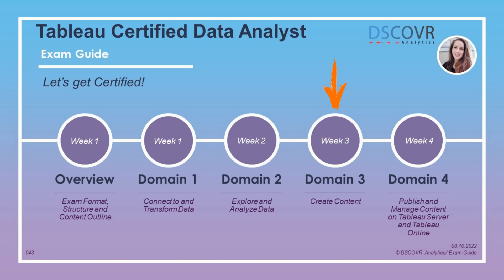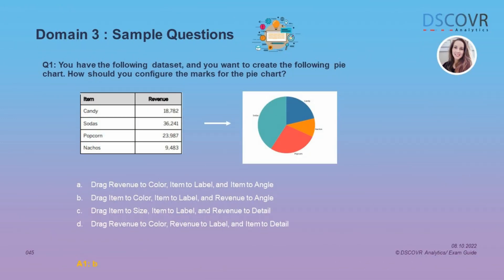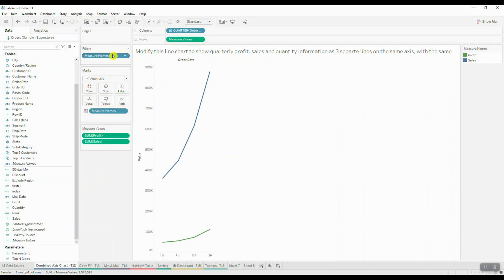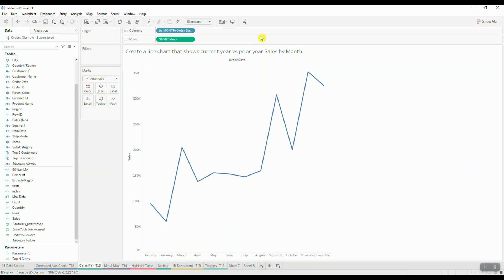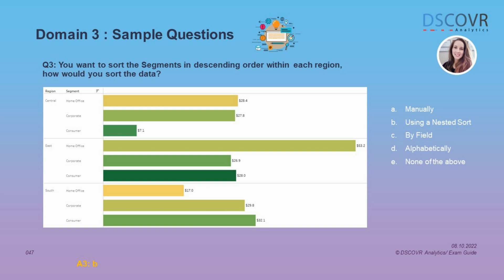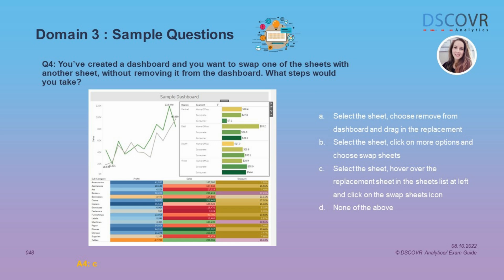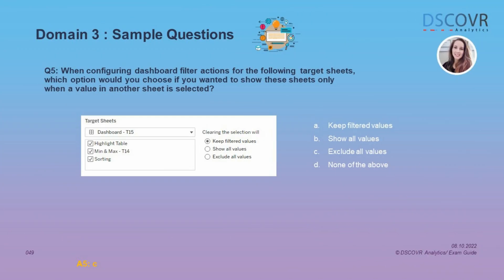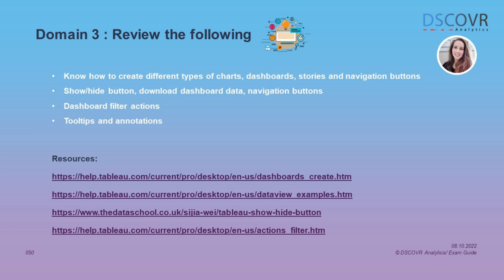Exam Prep - Domain 3 (Create Content)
In this exam prep, we provide you with a detailed overview of Domain 3 and its subsections, to help you prepare for the the official exam.

This exam prep is a part of a 4-week learning path, which will help you study for the Tableau Certified Data Analyst Exam through practice exercises and guided overview of the official exam guide.

Timestamps:

0:00 - Introduction
1:10 – Create Charts, Dashboards and Stories (subs 3.1 & 3.2)
6:05 – Format Dashboards & Add Interactivity (subs 3.3 & 3.4)
7:41 – Study these in depth!
9:06 – Watch more videos